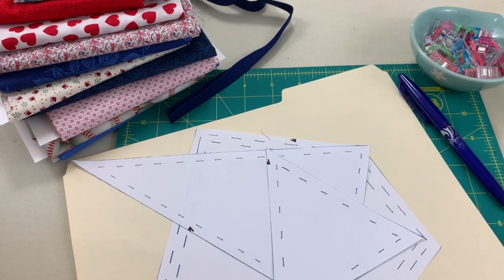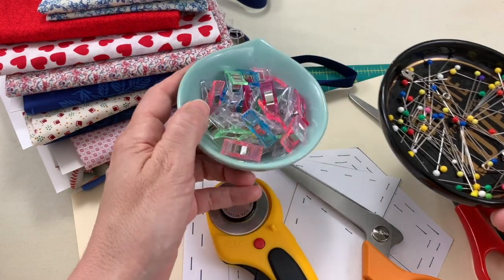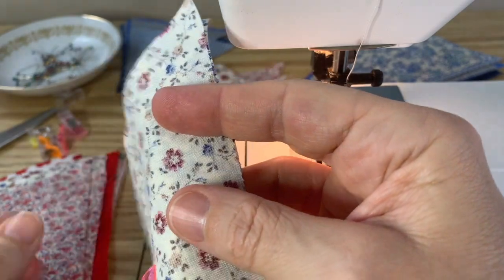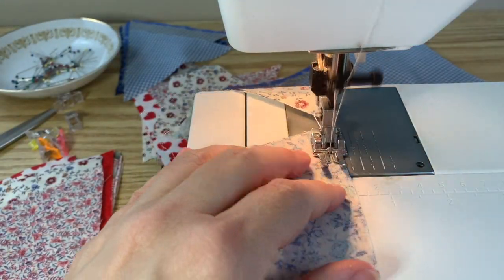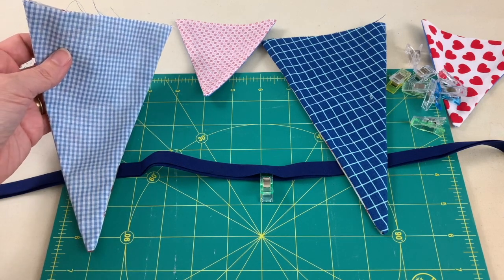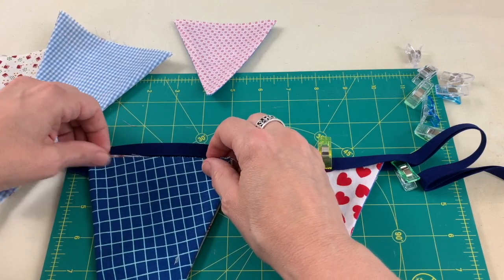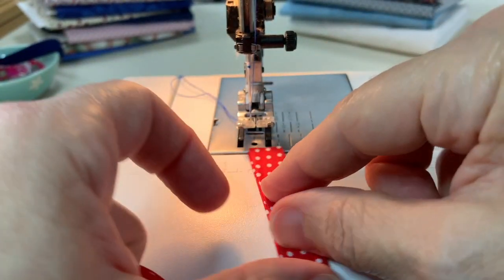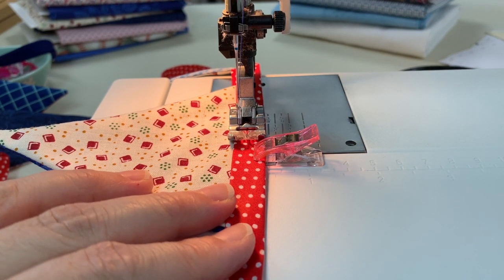DIY Bunting with Fabric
To get the FREE flag templates mentioned in the video and see the blog post picture tutorial on how to make bunting (aka pennant banner), go